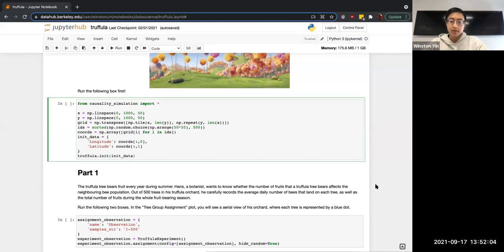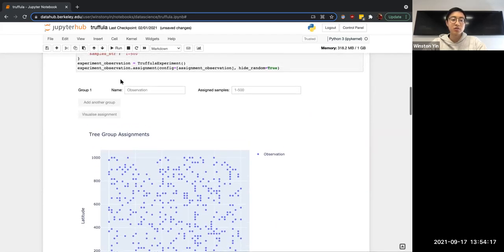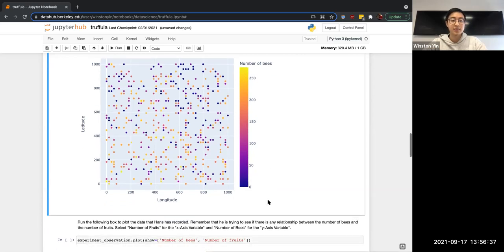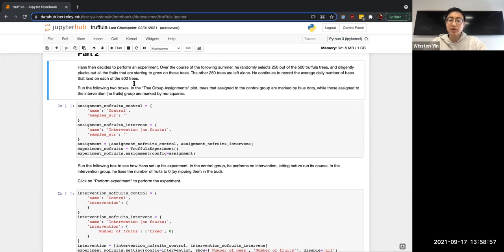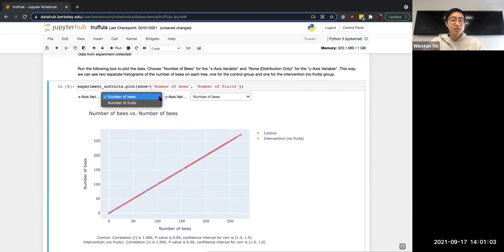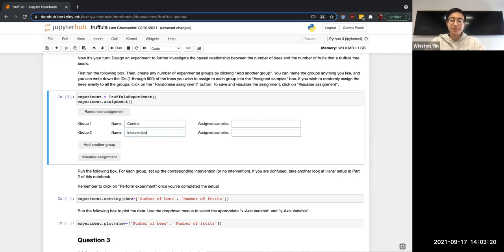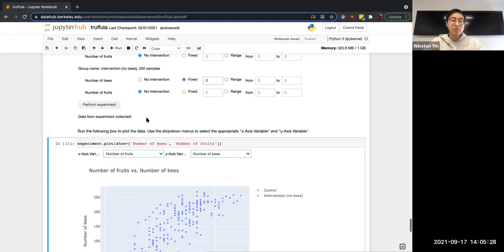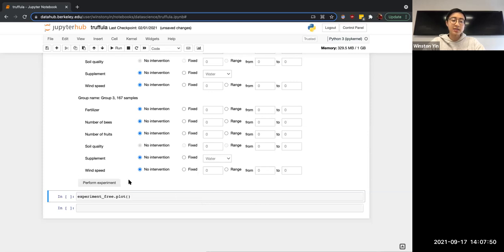Correlation and Causation Jupyter Notebook Demo